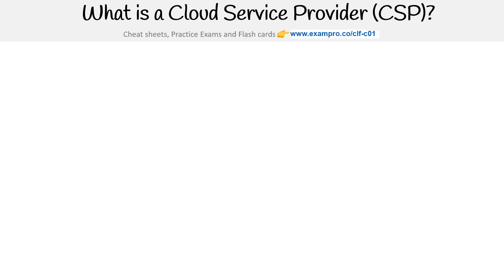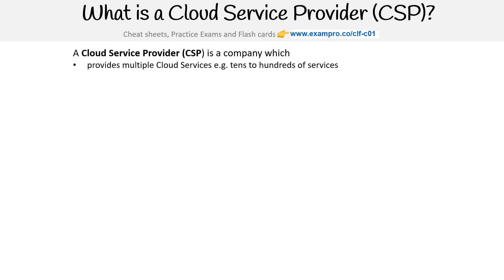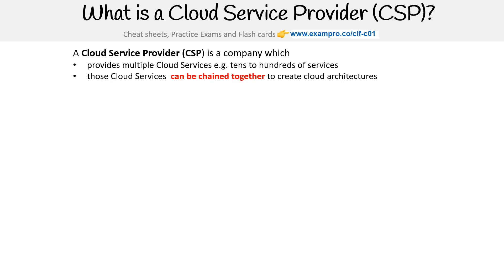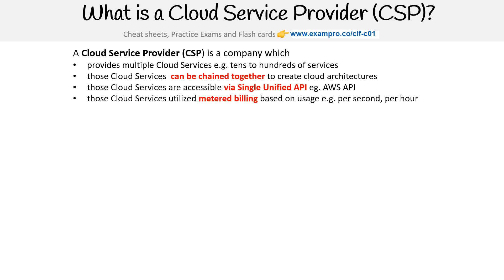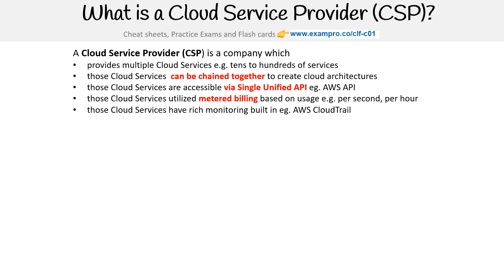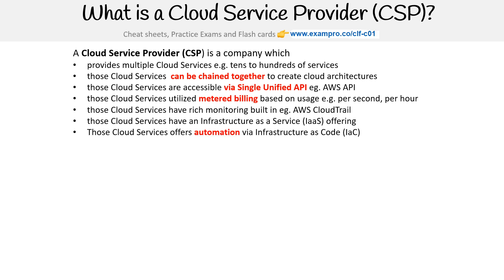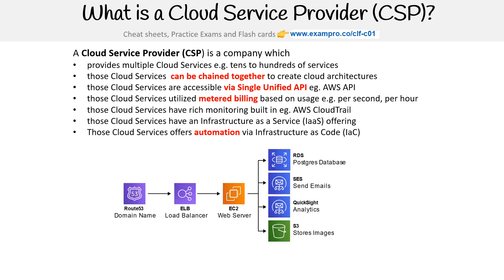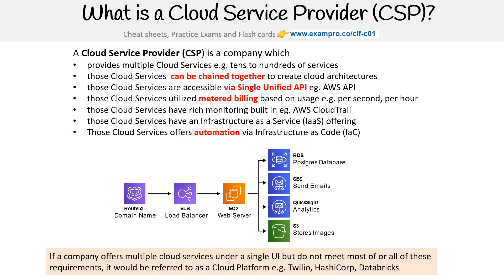CLF-C01 — What is a Cloud Service Provider